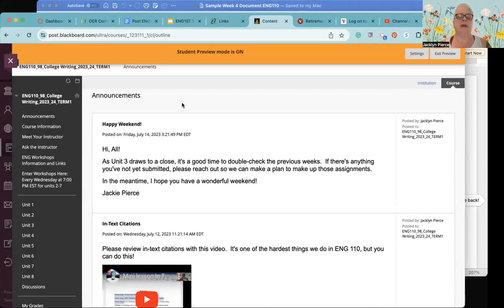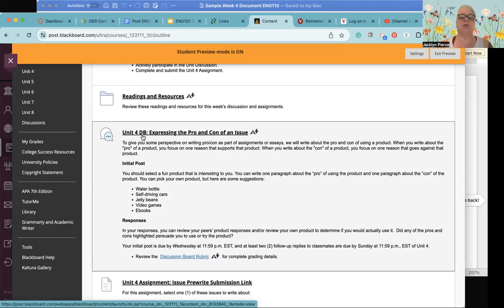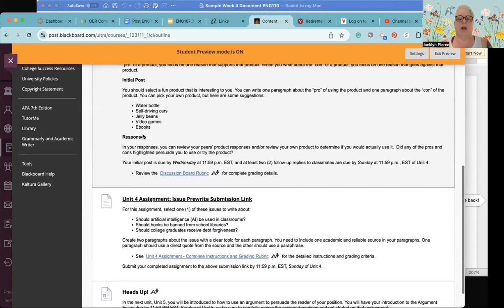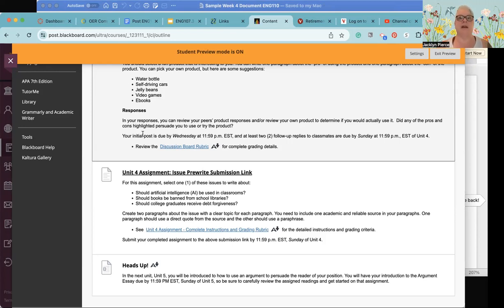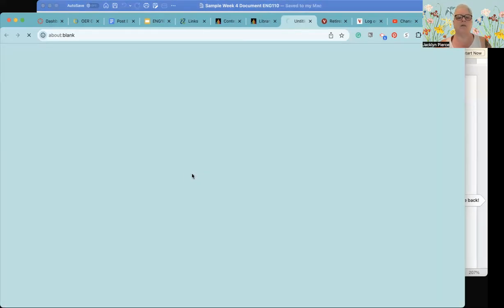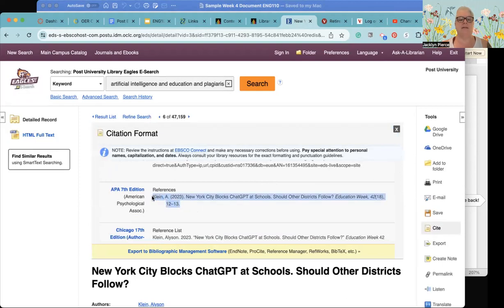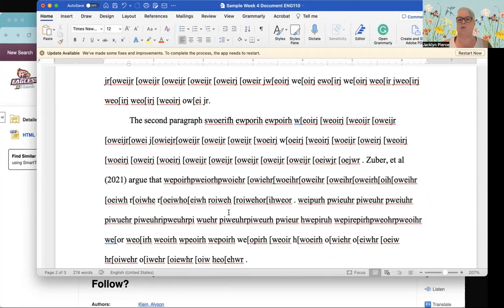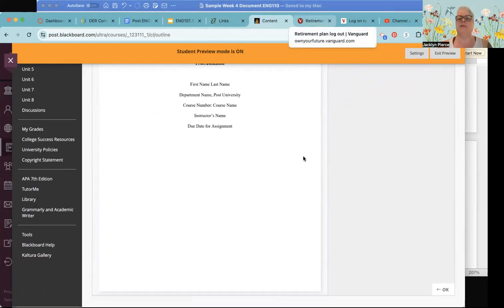ENG110 WW4 Term1 2023